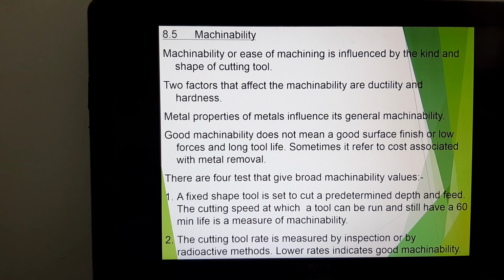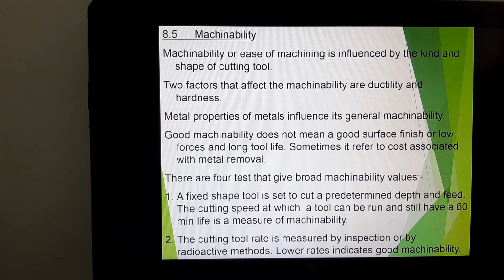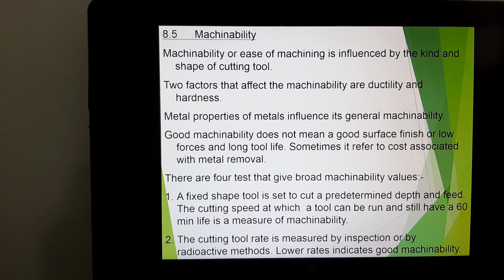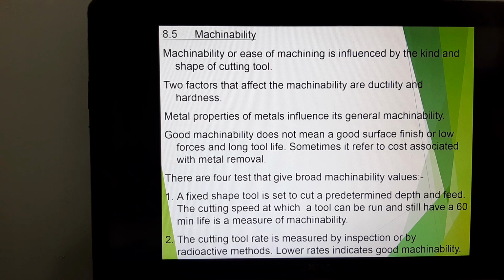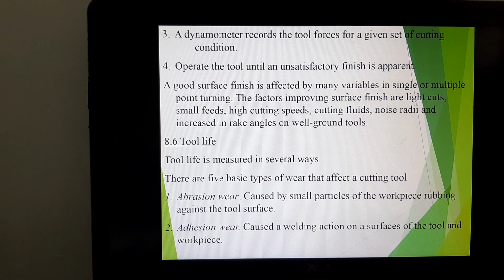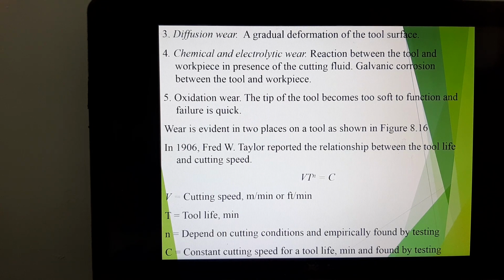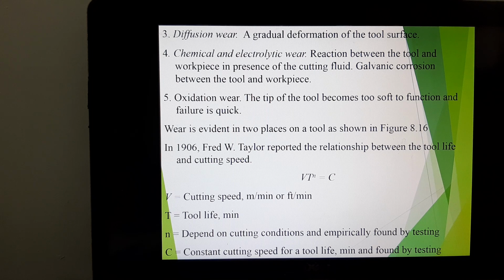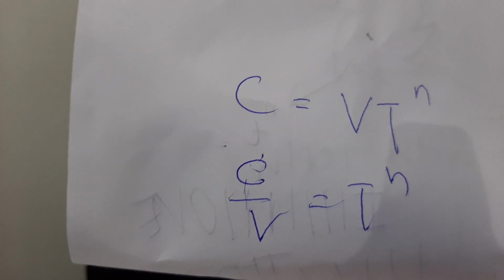Metal cutting operation part 2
Metal cutting involves machining of products using several techniques and several factors that results in a good finishing of the product